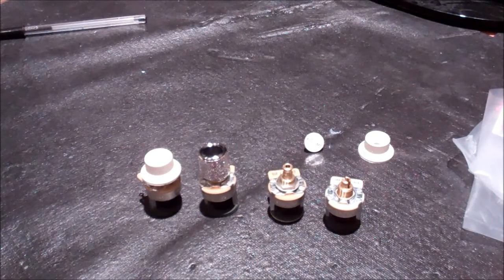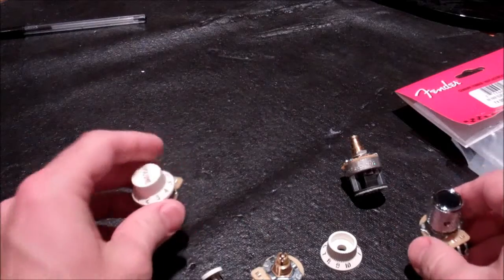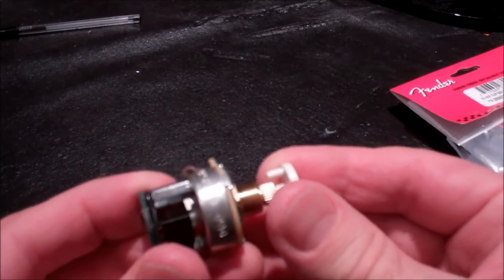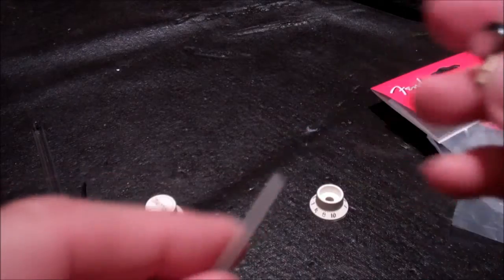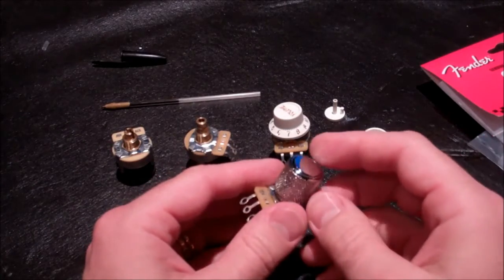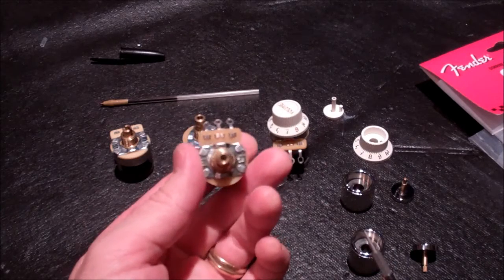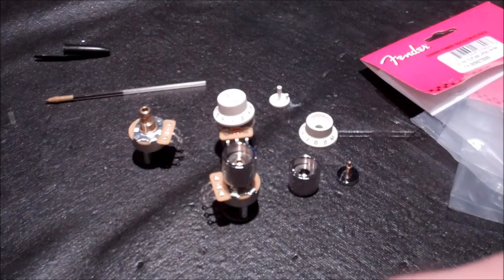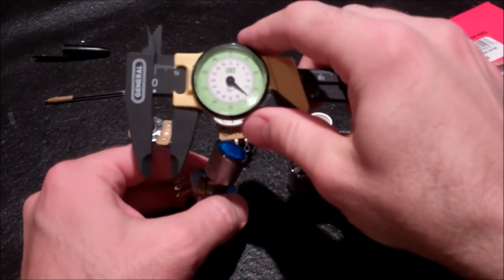Fender S-1 Switching Pots Explained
Anatomy of the Fender S-1 Switching Pot. The different versions & knobs, the switch wiring pinout, disassembly & reassembly.